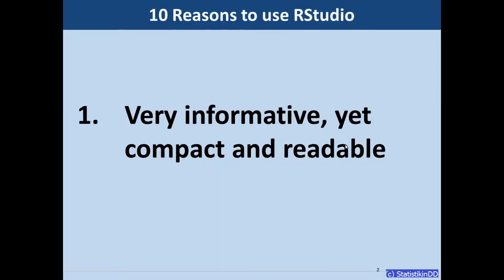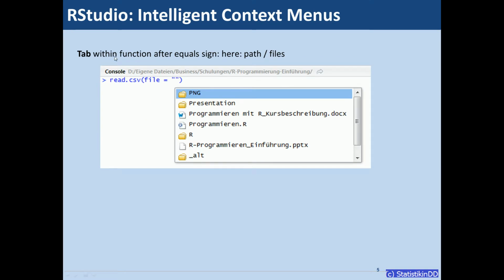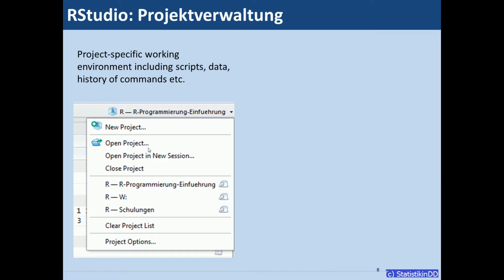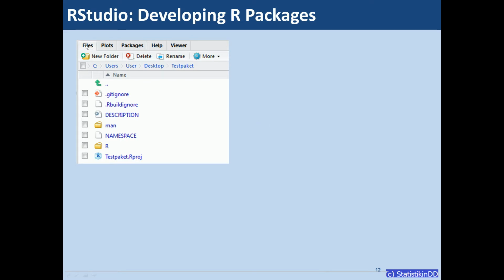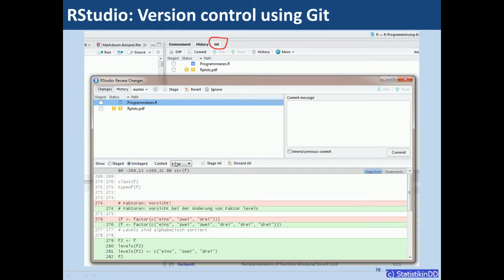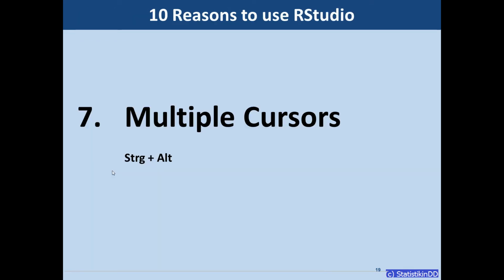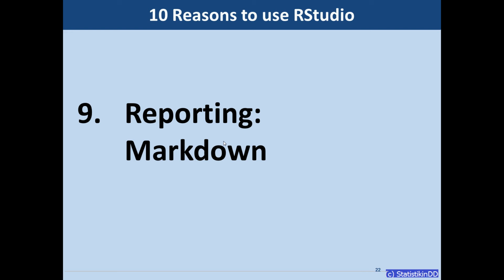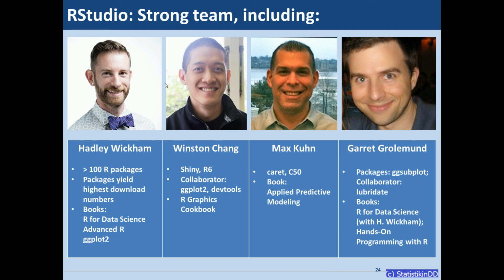10 Reasons to use RStudio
RStudio is a very popular IDE for R. Here are 10 reasons why: starting from the very informative, yet compact working environment, to intelligent context menus, projects, version control up to debugging and reporting with markdown.

Note that I don't work for RStudio, I just love using it.